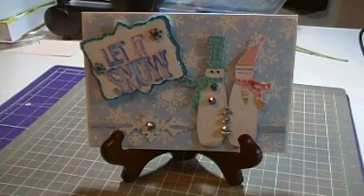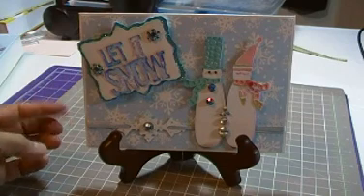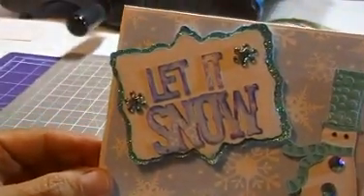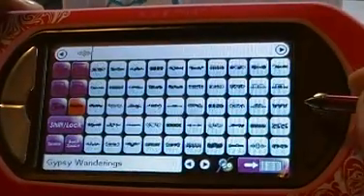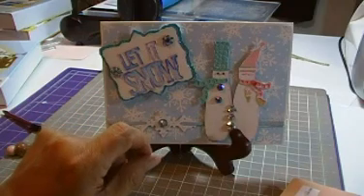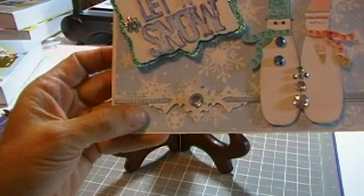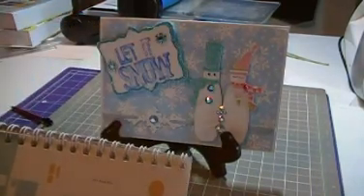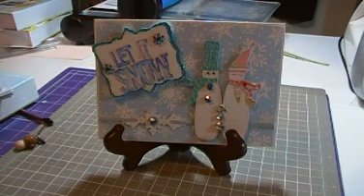Let It Snow Card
Video demonstrating the Gypsy featuring the Gypsy Wanderings, Gypsy Font and Winter Woodland Cartridges.
This was orginally designed for the Gypsy 24 hour challenge, but I did not finish it in time.